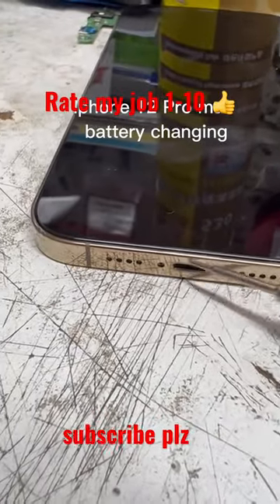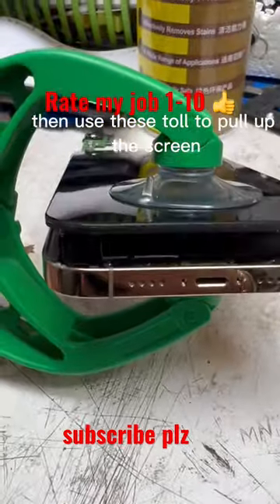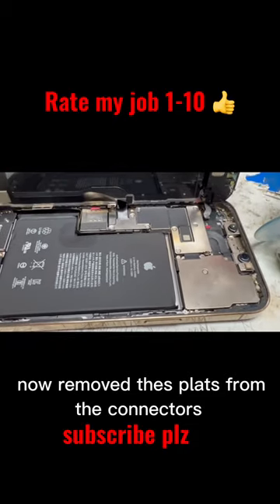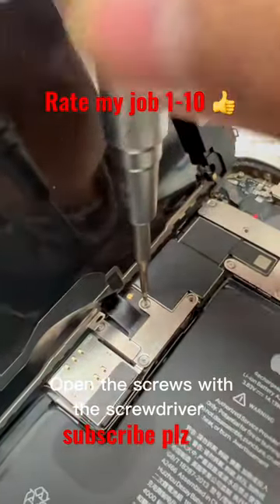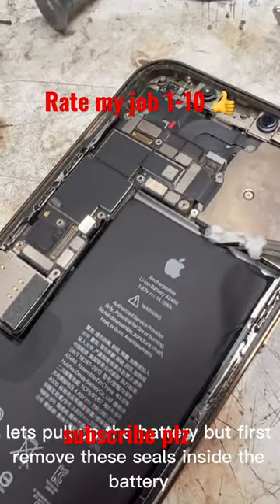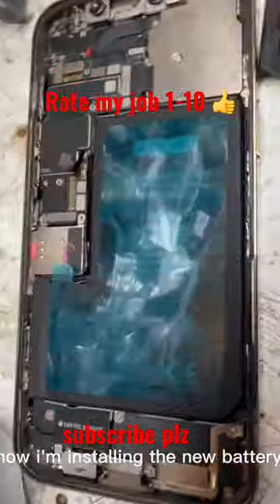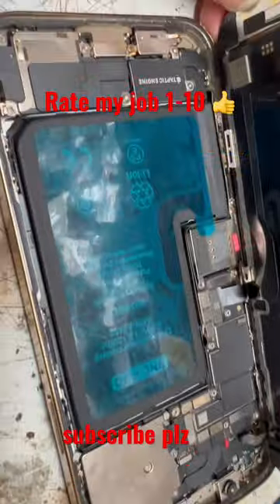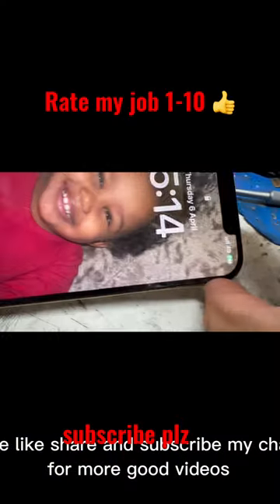how to changed Iphone 12 pro max battery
hello viewers its easy easy to changed the batteries on iphone just need patience to so it
if you feel any things hard so comment me i will make a video to show you how to do it